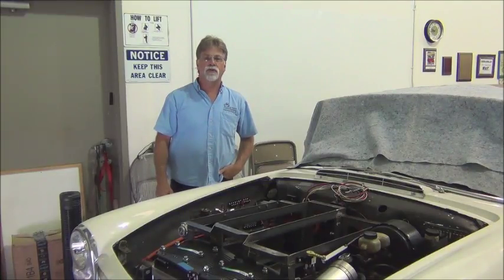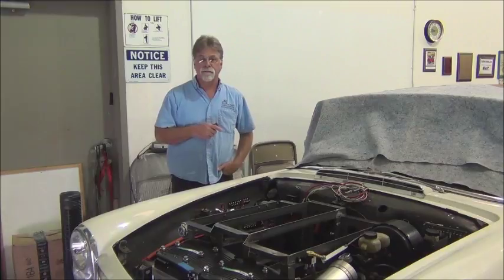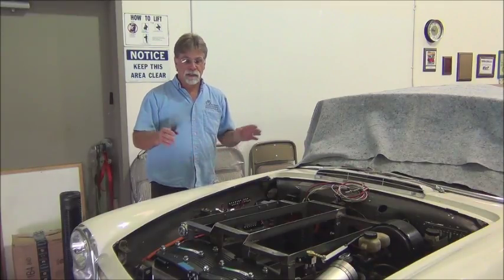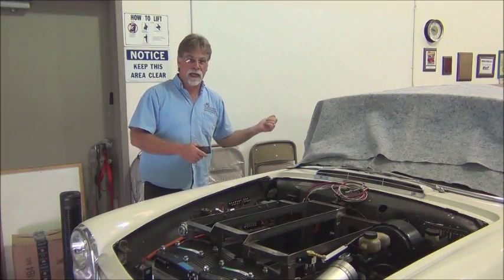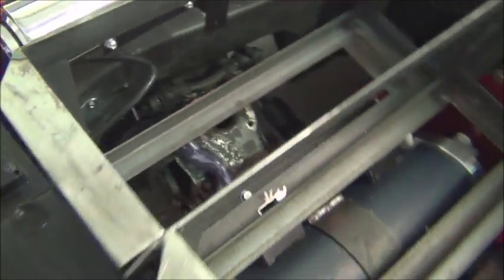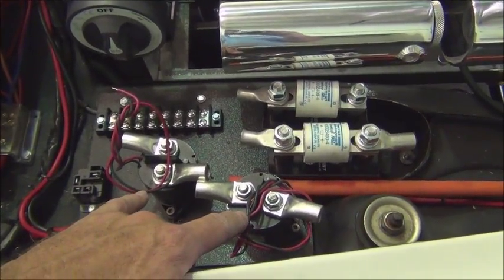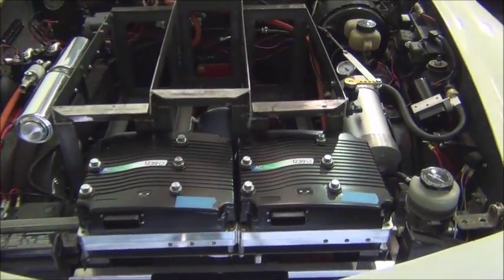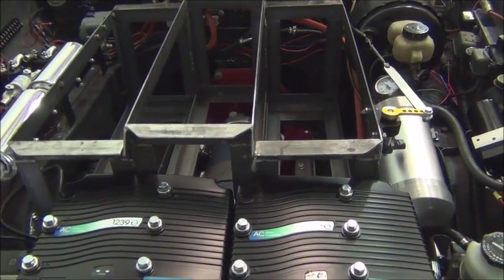Mercedes 230SL Electric Conversion Update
The design and fitment stages complete, this video reveals the placement and layout of components prior to preparing fabricated parts for paint.